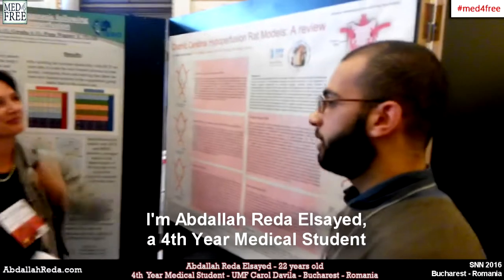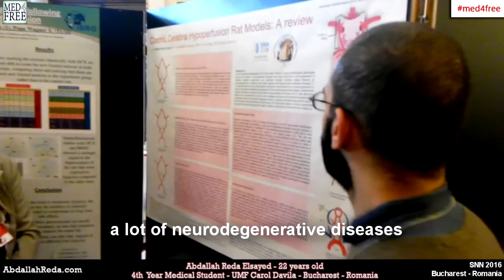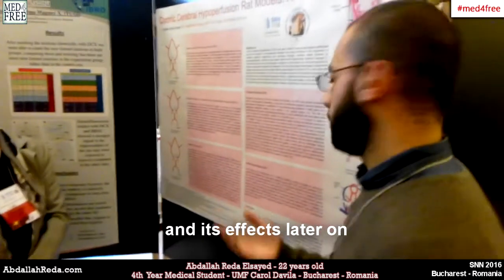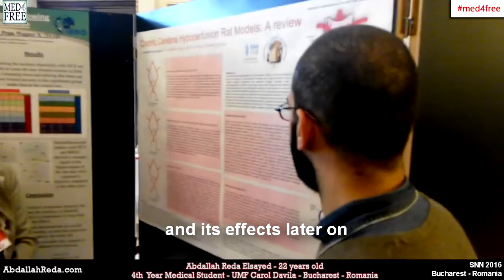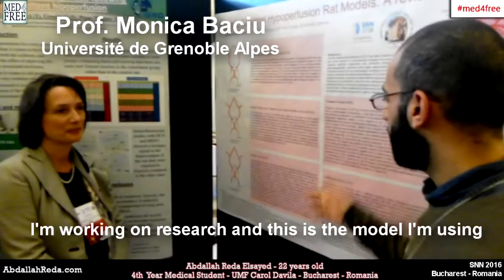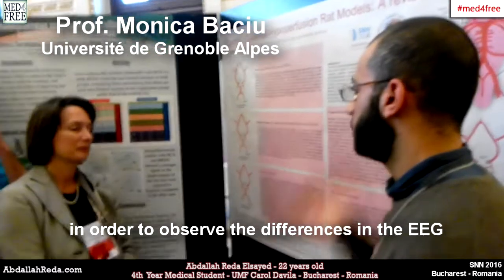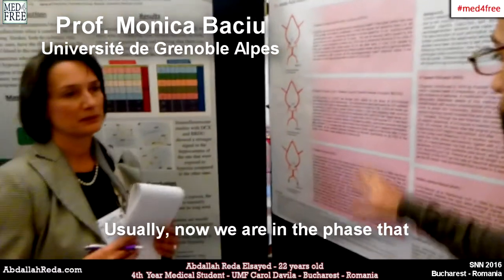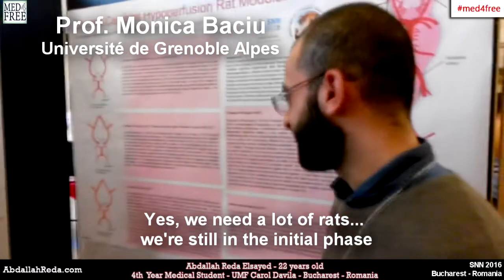How to induce cerebral ischemia in a rat? - عبد الله رضا MD | Rocademia روكاديميا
Youtube.com/RedaMD
Facebook.com/RedaMDarabic
Instagram.com/reda.md.ar

Facebook.com/RedaMDenglish
Instagram.com/reda.md.en
www.